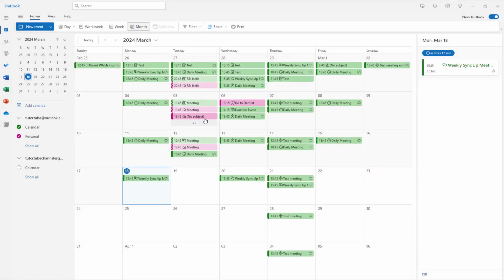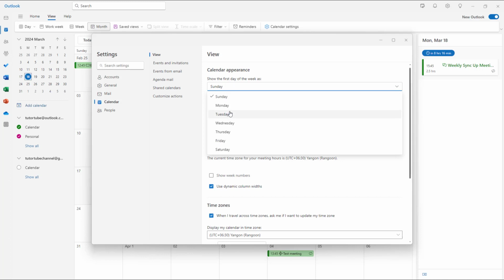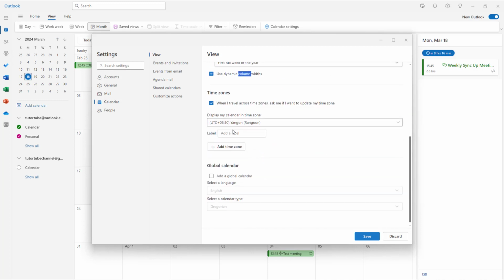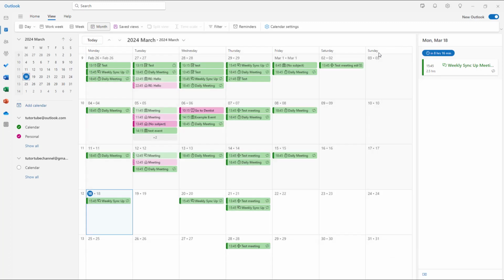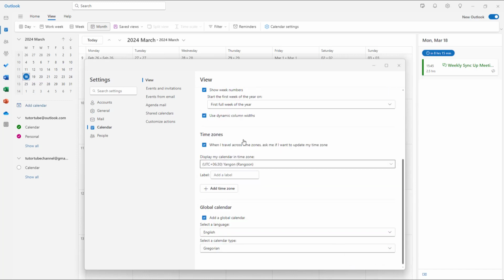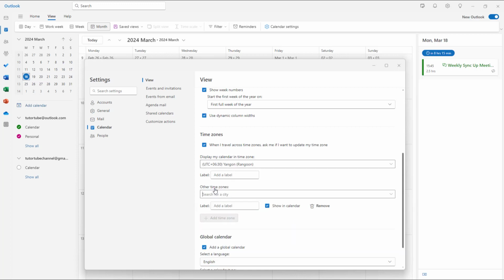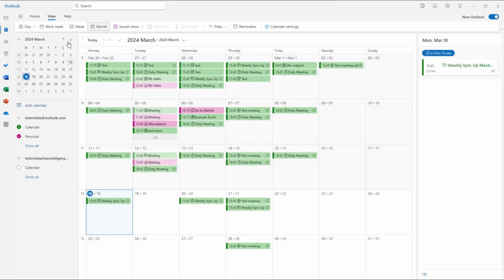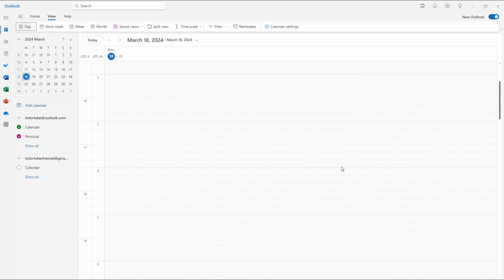Microsoft Outlook - Lesson 107 - Calendar View Settings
In this tutorial, we will be discussing about Calendar View Settings in Microsoft Outlook